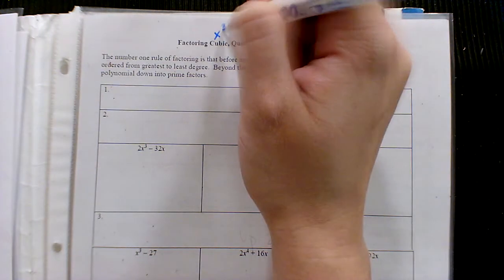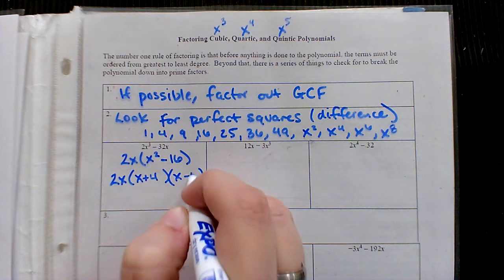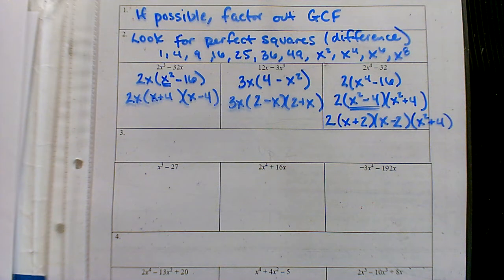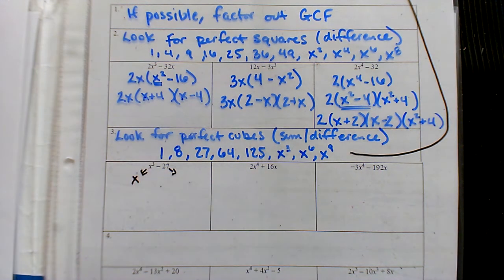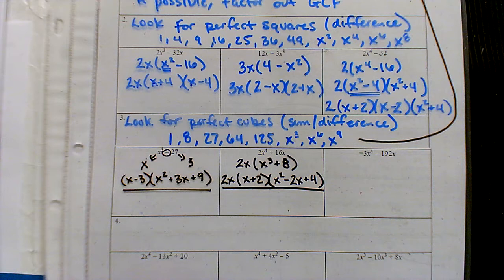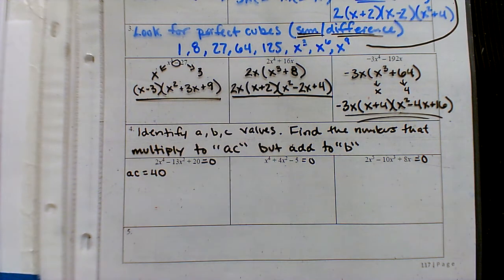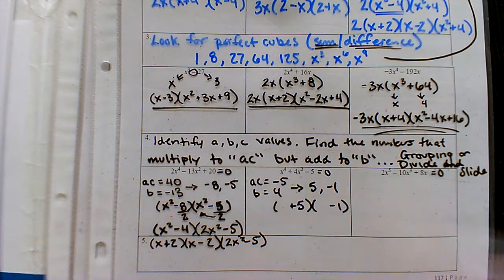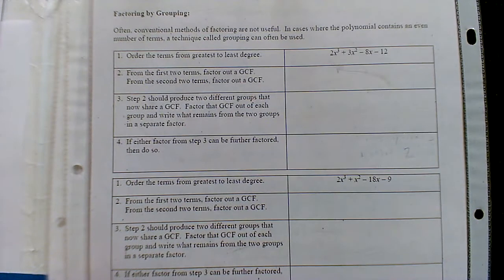Pg 117 118